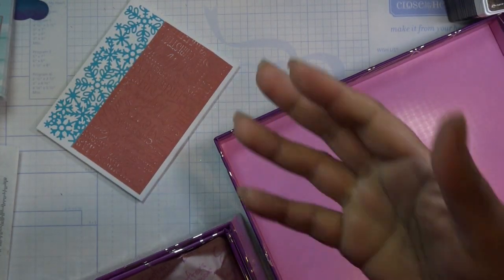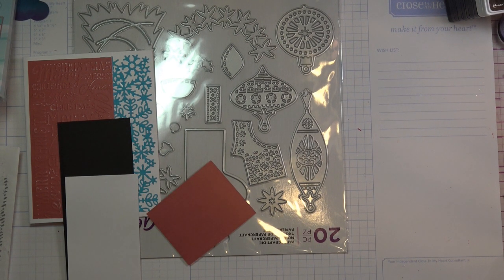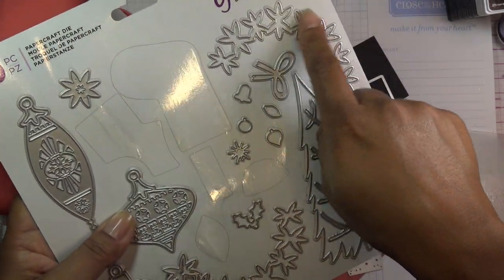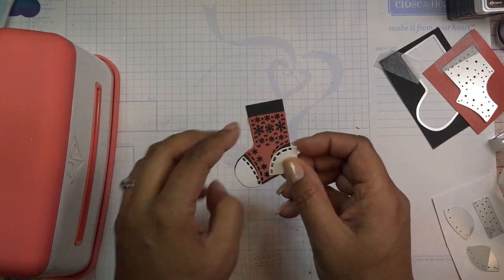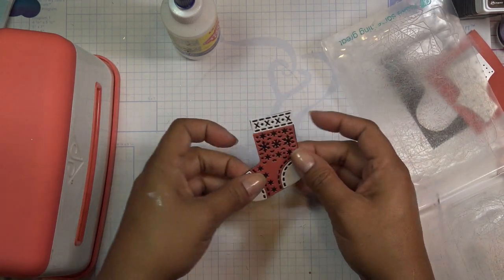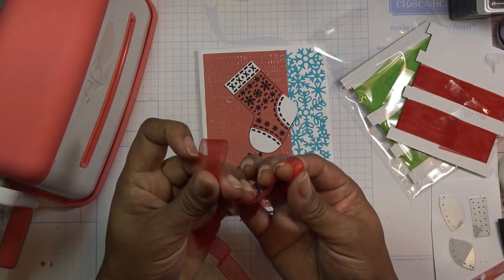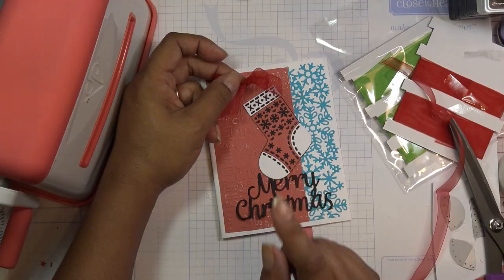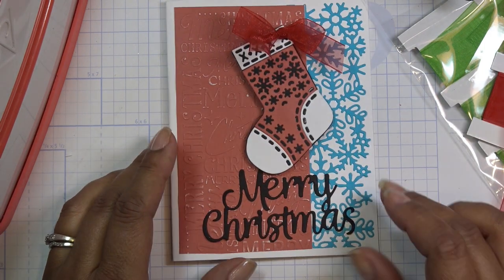Crafter's Companion Ultimate Christmas Compendium "Stocking" Card! Easy & Quick to Piece Together!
Mailing Address:
Vianney Luna
United States